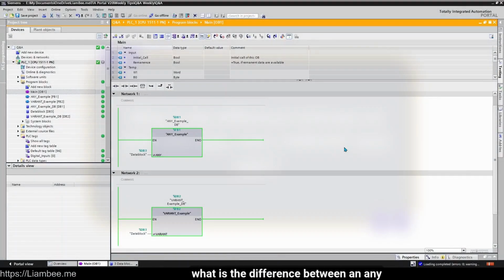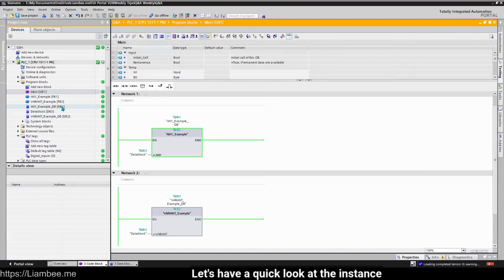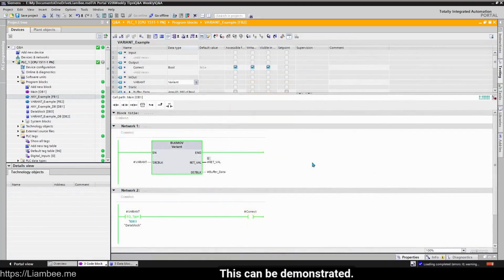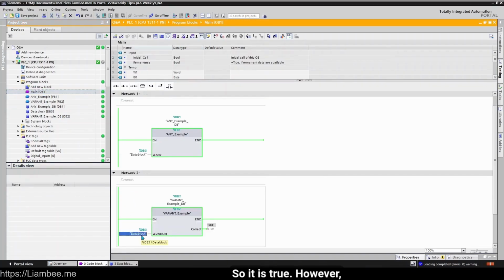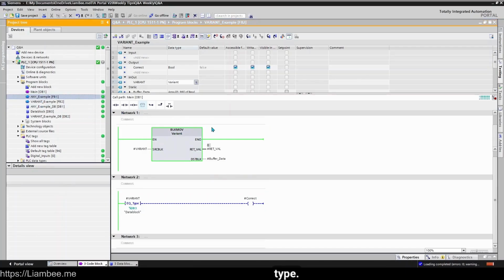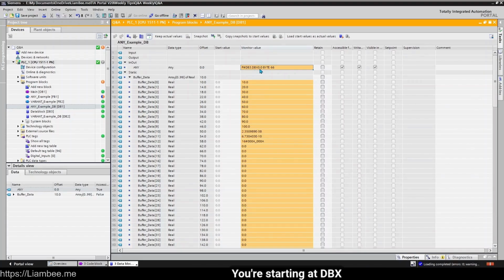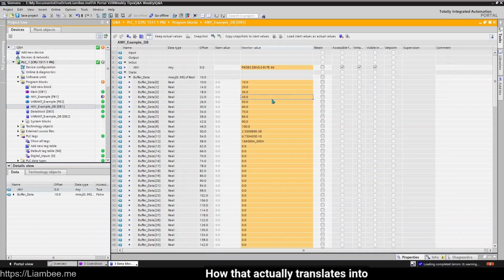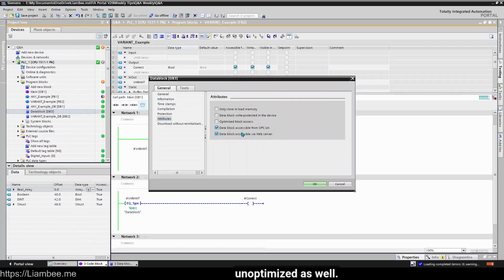Siemens TIA Portal - Q&A Weekly With Liam Bee - #7 - Difference Between ANY & VARIANT Data Types?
Great question this week of "Whats the difference between an ANY data type and a VARIANT data type"

In essence, not a lot, it really depends on what you are trying to achieve as to which one you might use. But there is a subtle difference...

An ANY is a POINTER, which simply points to a location for a set length. A VARAINT actually contains some meta-style information about what to expect when you reach the Pointer destination